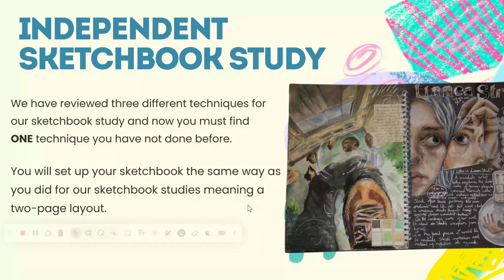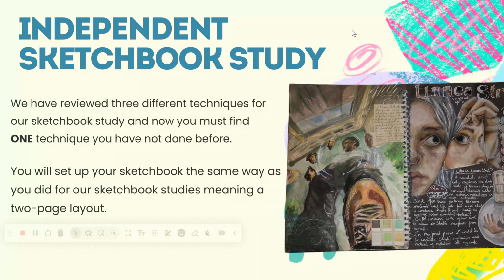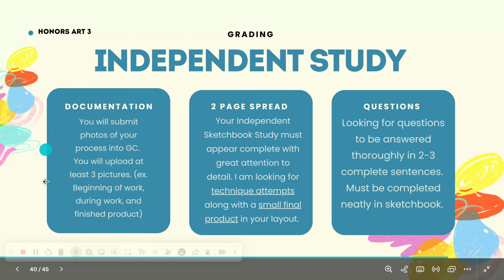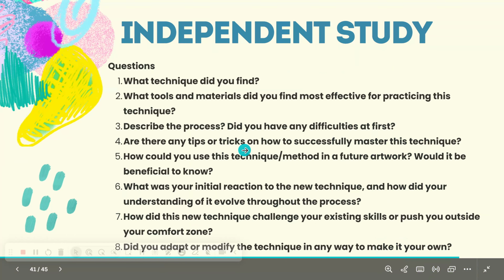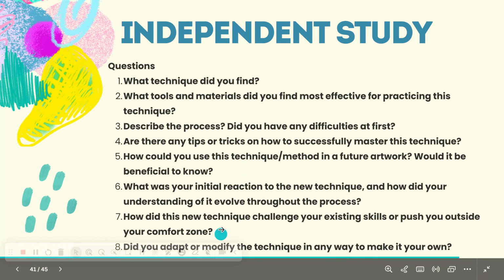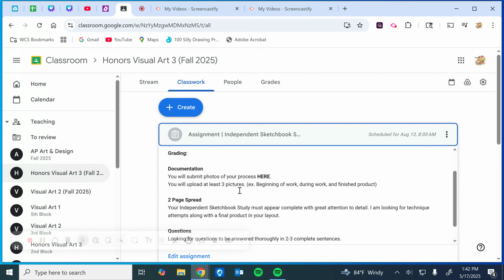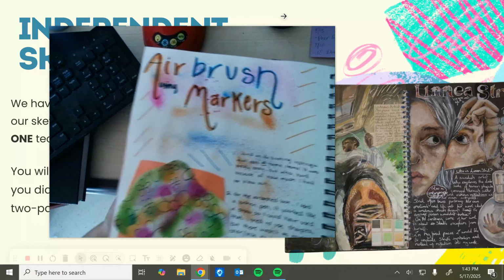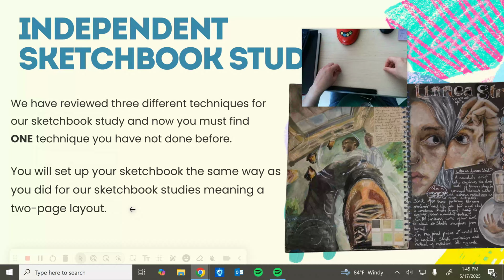Independent Sketchbook Study | Art 3